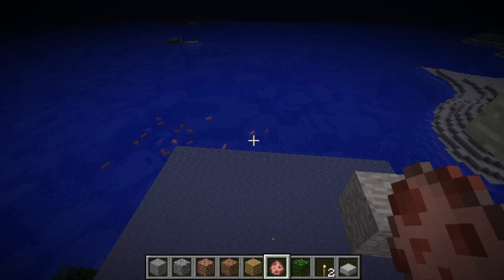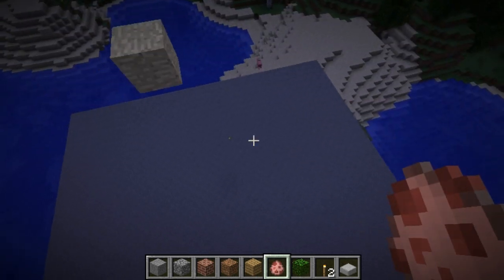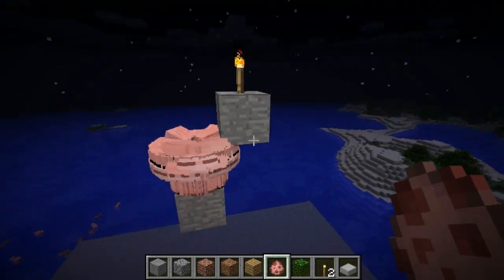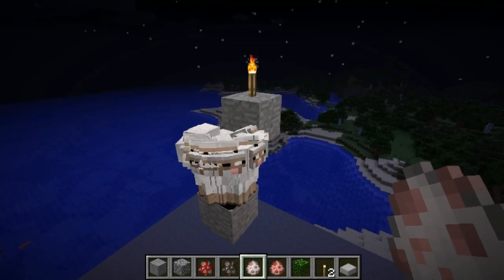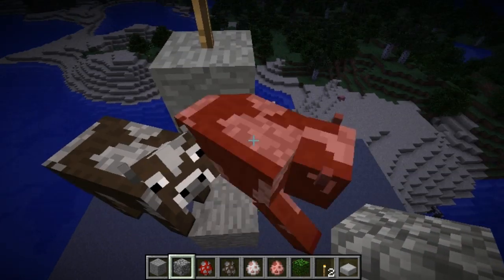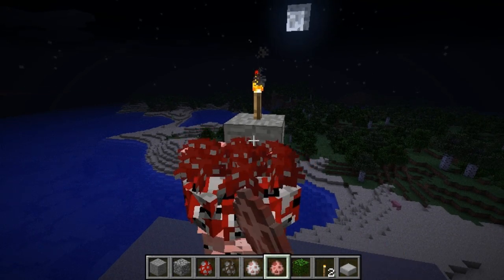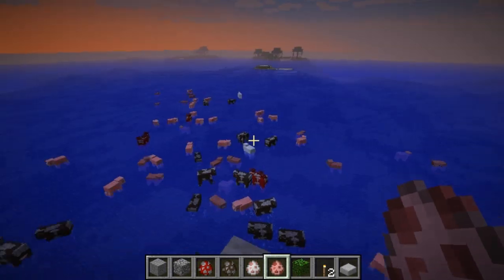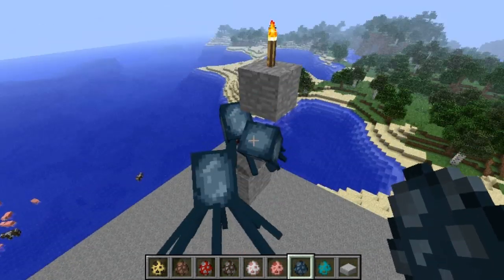The Multi Mob Cannon - Physics In Minecraft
Multi Mob Cannon
Any more physics questions?
We've seen mobs can be fired, and squids go the least distance!